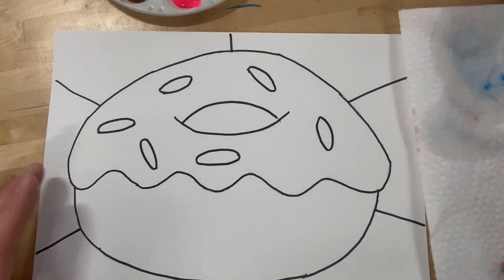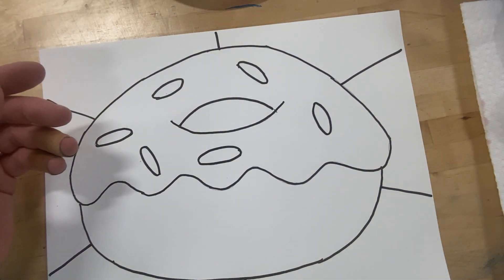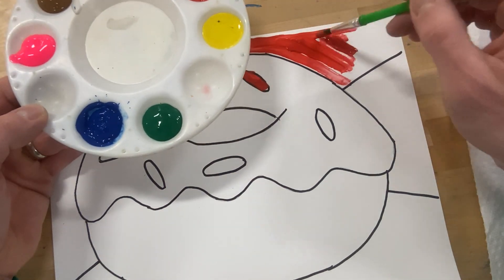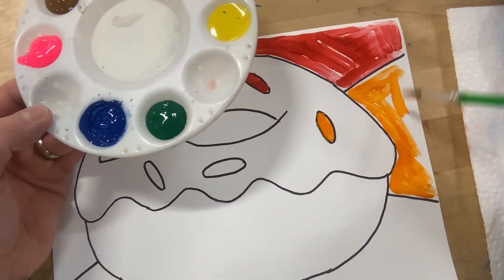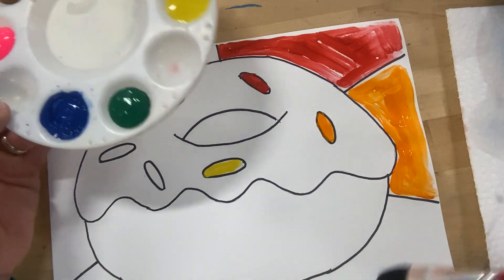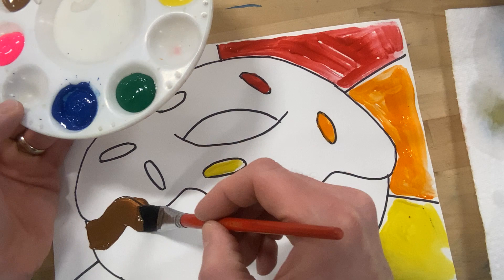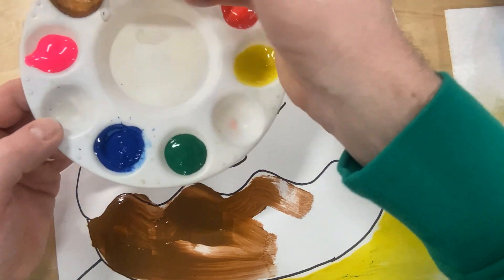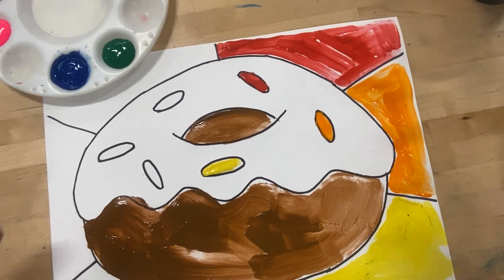Color Wheel Donut Painting